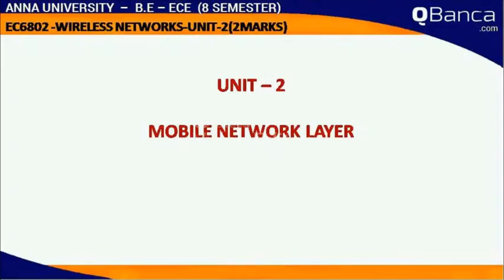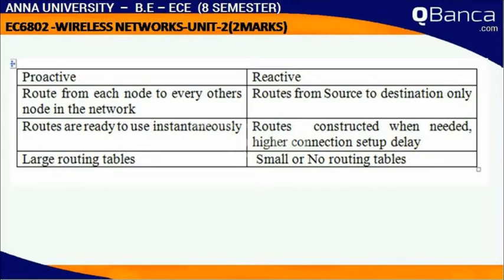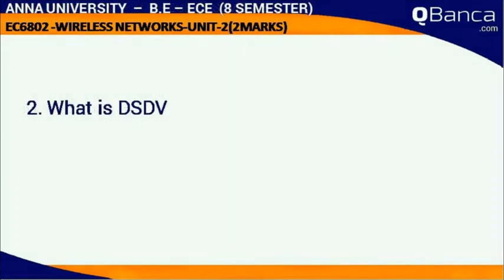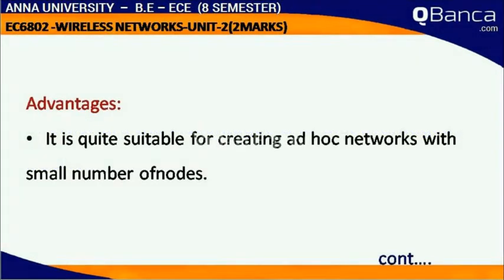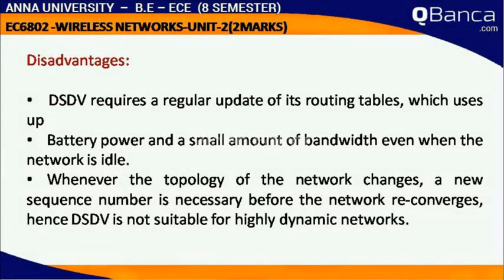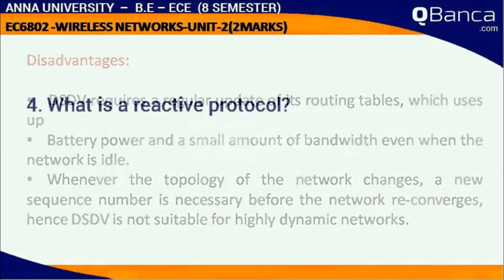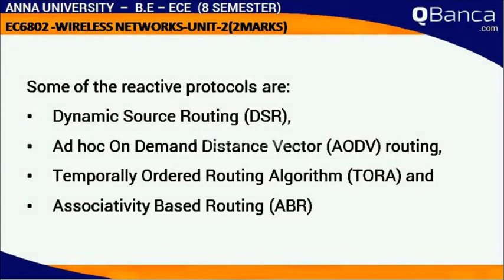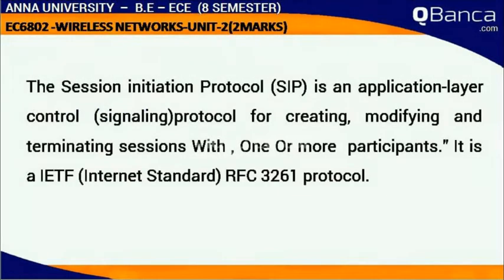QBanca | Anna University-2013 R | ECE DEPT(8TH SEM) | EC6802-Wireless Networks | Unit 2 | Part-1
QBanca.com presents Anna University-2013 Regulation ECE DEPT(8TH SEM) |EC6802-Wireless Networks   Unit 2  Part-1